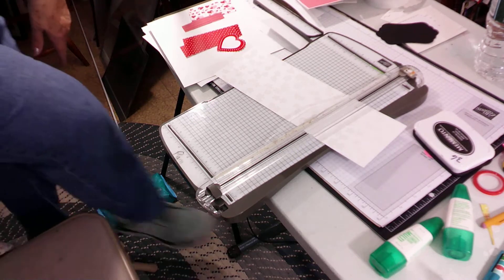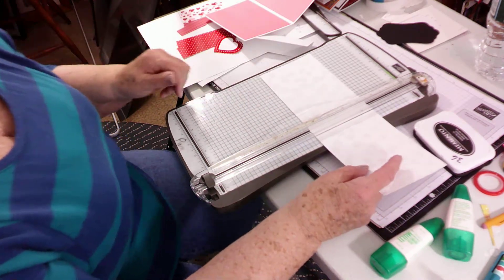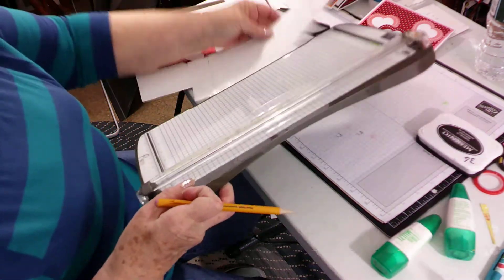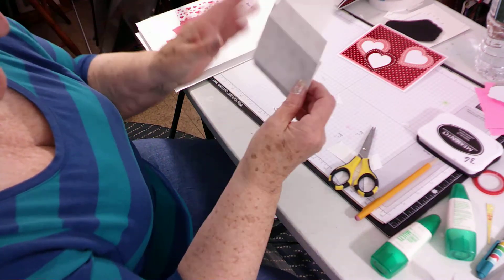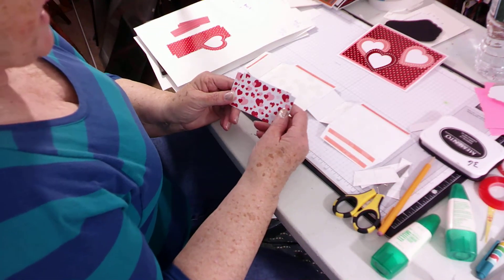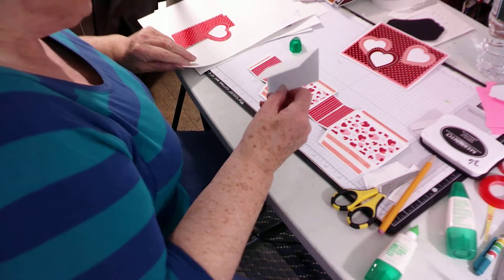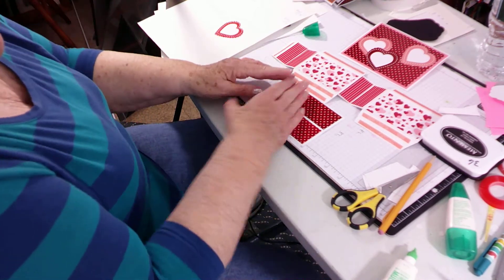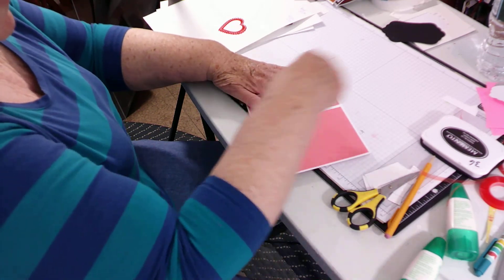card Main E A with Pam Elliott #40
This is a fun pop-up house card.   It's and A2 card size and fun and easy to make.   Hope you will give it a try and have fun with it.